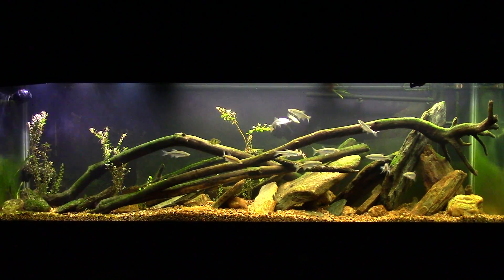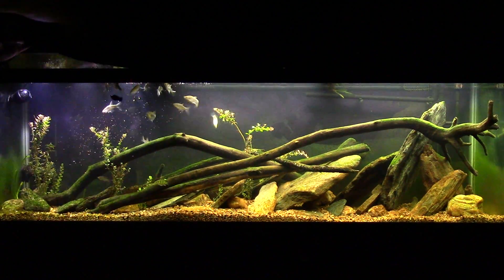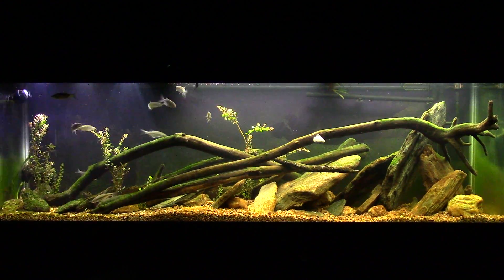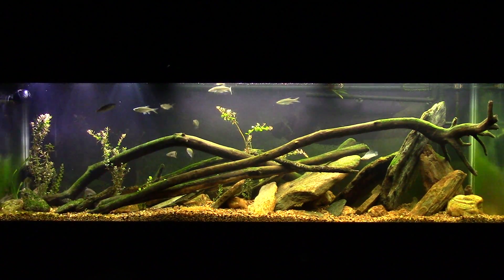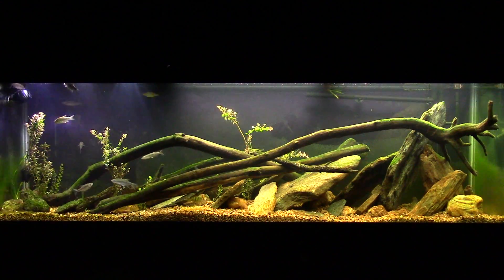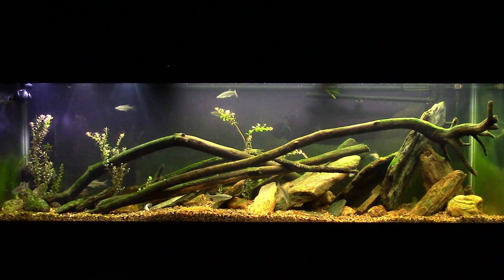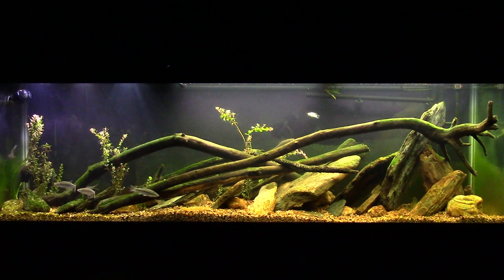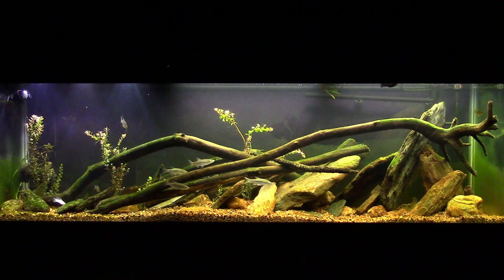Golden Shiners Feeding Frenzy in My Native Tank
No real point to this video. Just a look at my Native Tank during feeding time. I have some invasive species in there already. I have a Tilapia, which is West African, and a Mayan cichlid, which is South/Central American. They won't stay in the tank much longer.